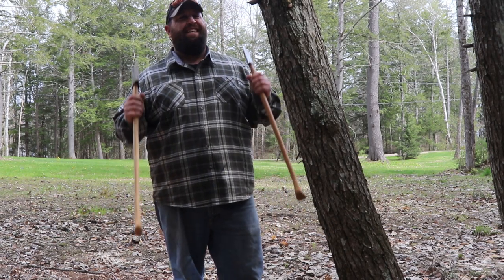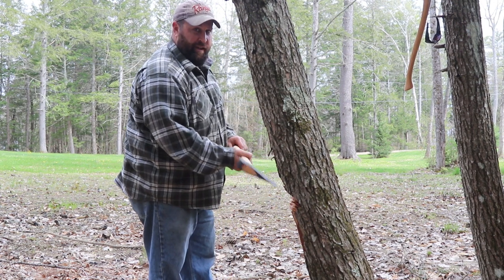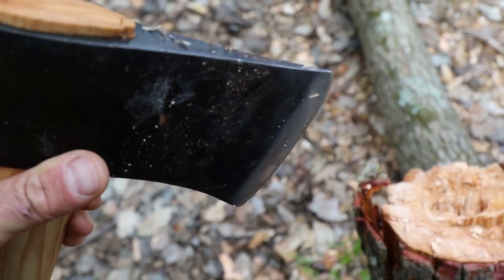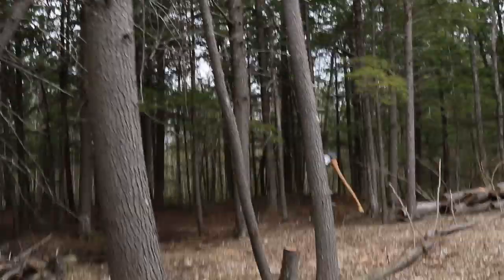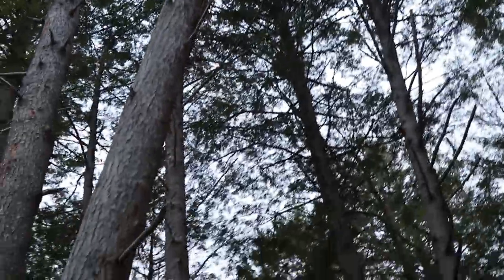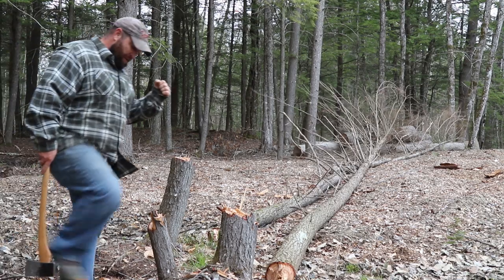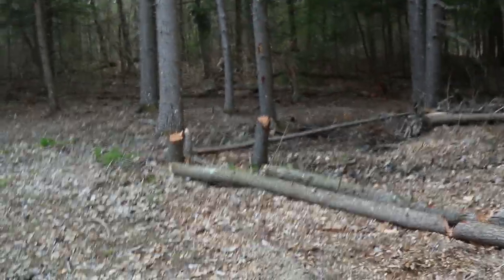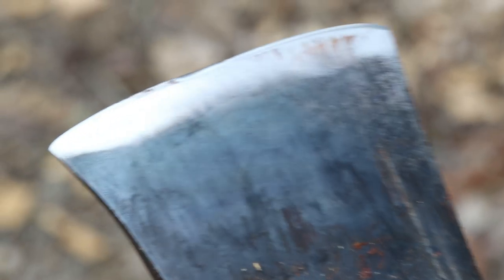Making trees fall where you want. With an Axe.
Making trees fall where you want them by cutting them with an axe. In this video I use two Maine made axes to cut down dead standing hemlock trees.
The first tree has a strong lean and the second one is leaning and twisted in the wrong direction. Also some bucking, felling, and chopping.